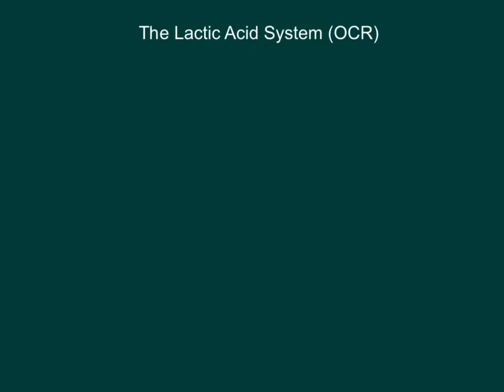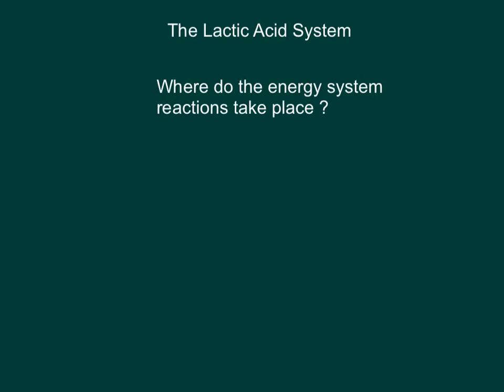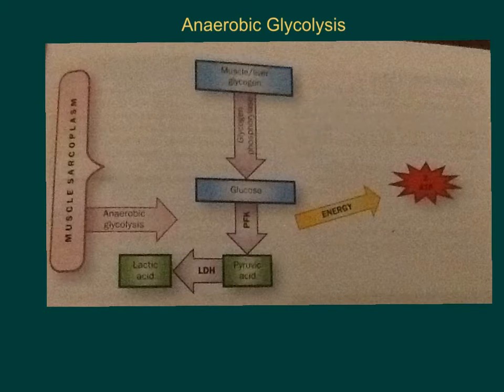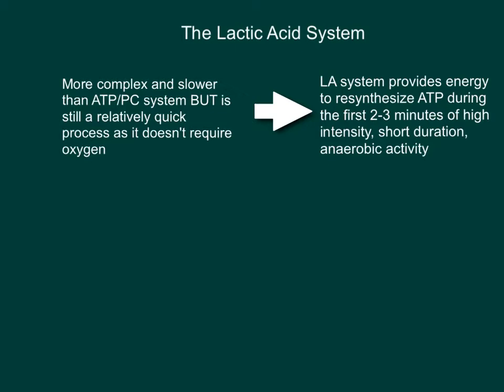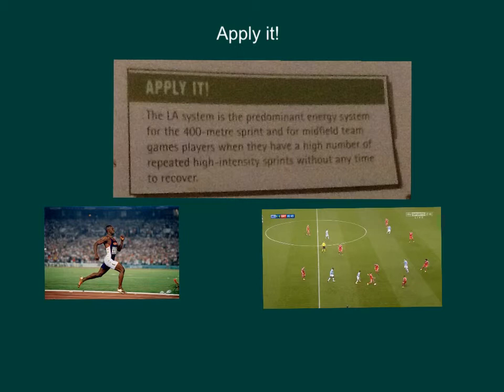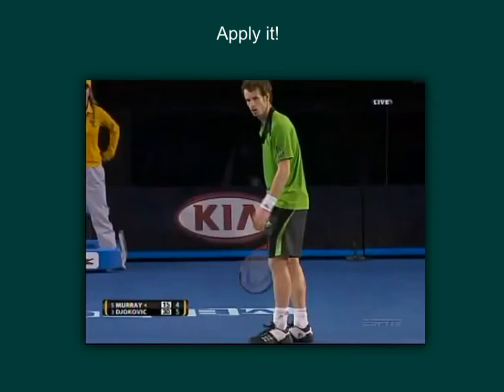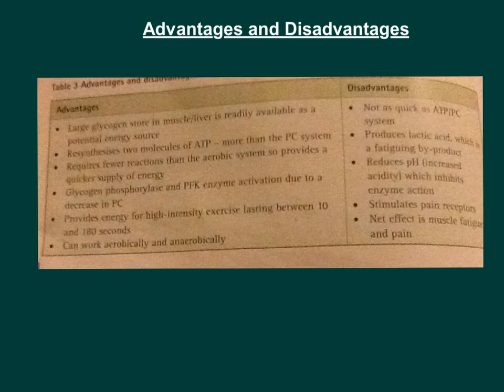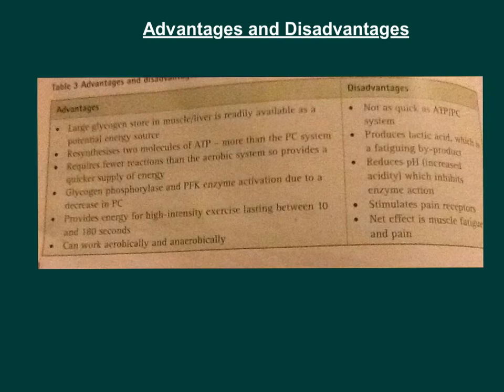The Lactic Acid System A Level OCR